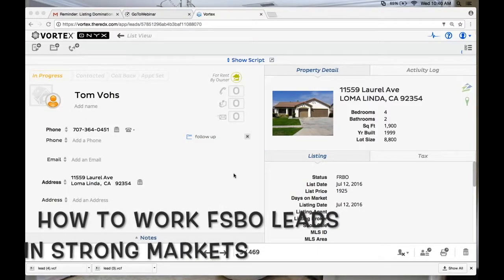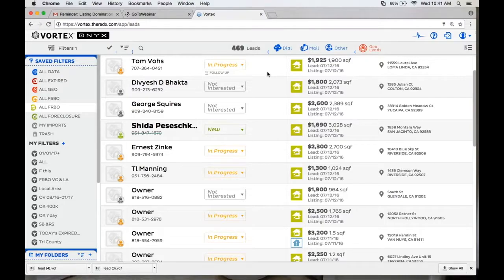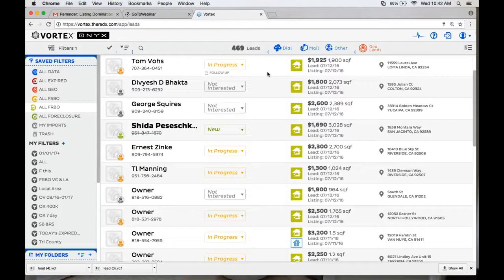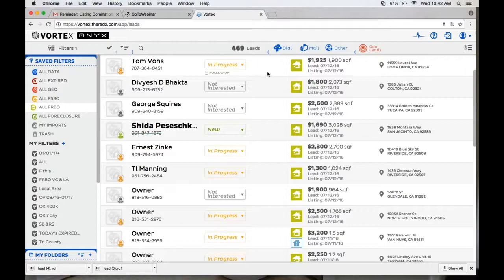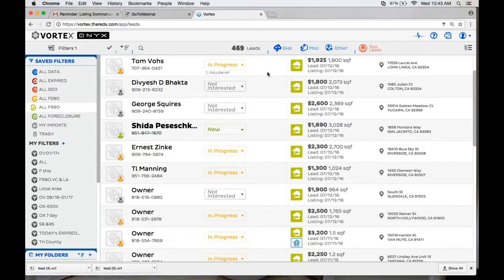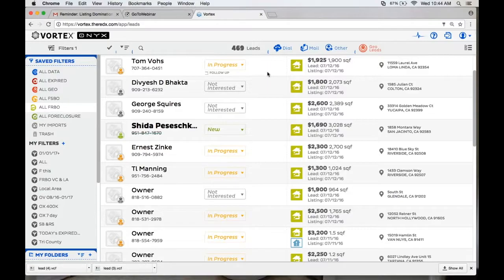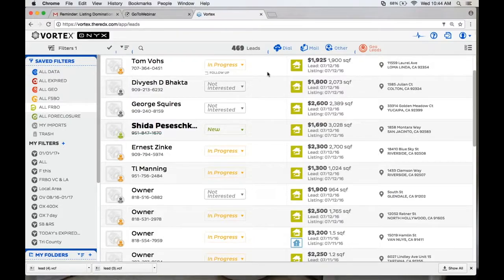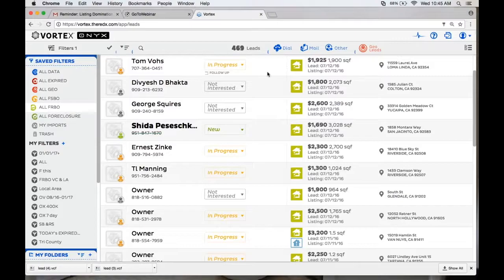How To Work FSBO Leads In Strong Markets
REDX’s online prospecting platform, Vortex, provides everything a real estate agent needs to make contacts and set listings appointments.  Watch as Very Workman and Edward Estrada evaluate and use various elements of REDX Vortex.  From tools like scripts, filters, folders, pulse calling stats, and Storm Dialer, to lead types like expired, for sale by owners, geoleads (perfect for circle prospecting), pre foreclosures, and for rent by owners.

This section is about How To Work FSBO Leads In Strong Markets

Vortex has everything you need to set more listings appointments.